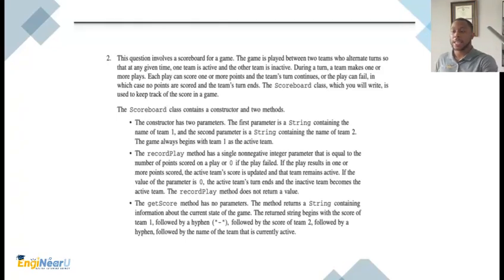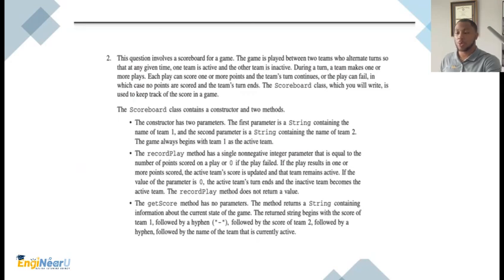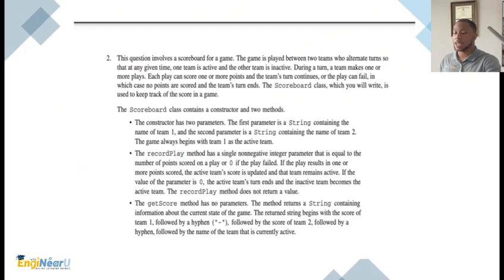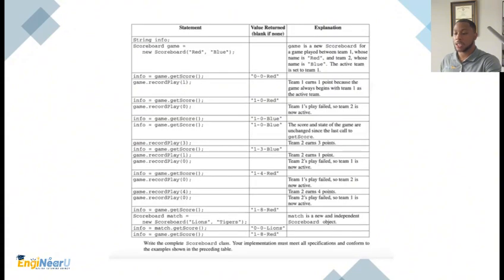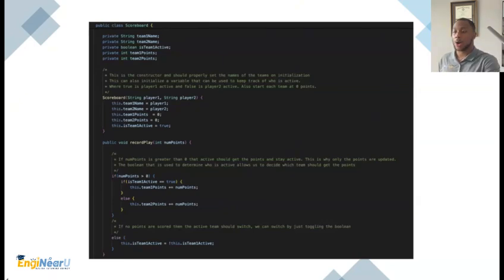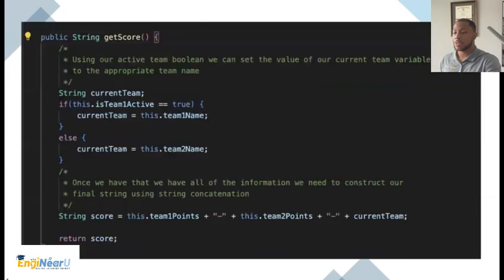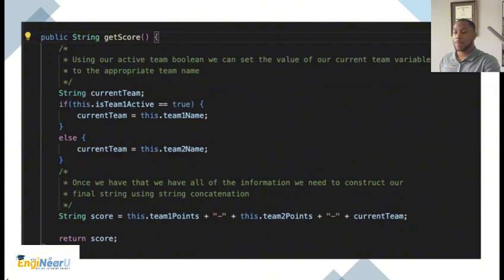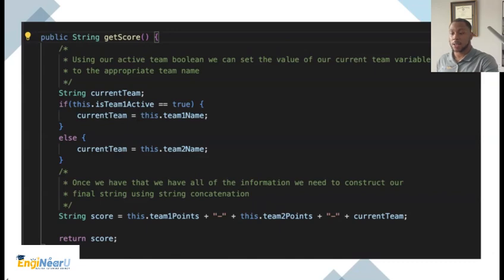2024 AP Computer Science A Free Response #2 Solution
Here is the solution to the SECOND free response question from the 2024 AP Computer Science A apcomputerscience

Classes